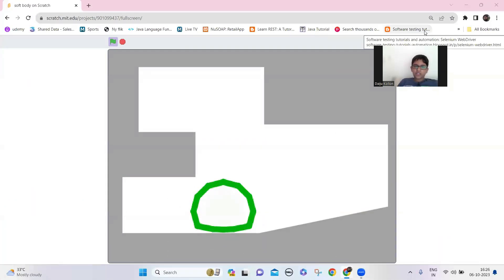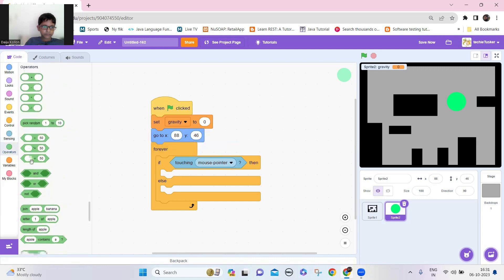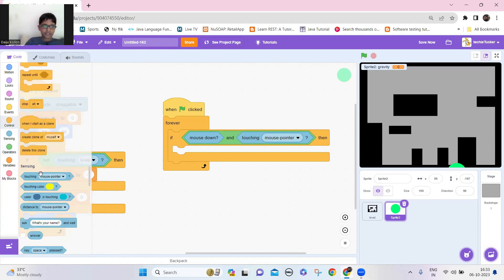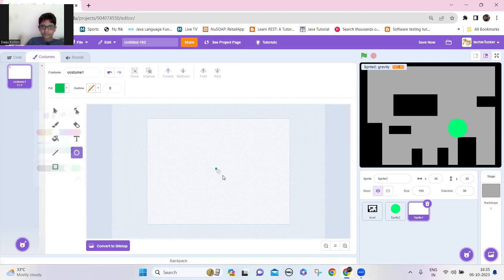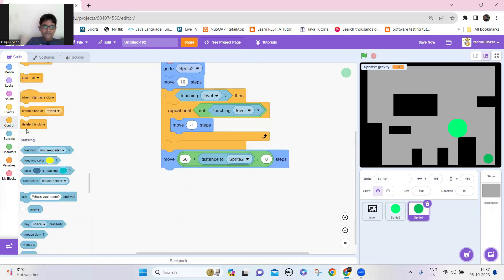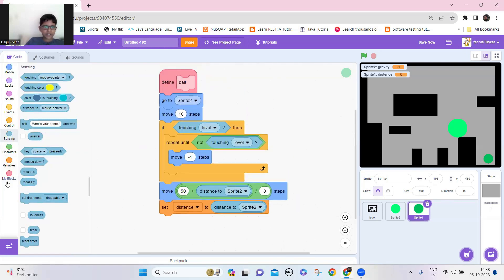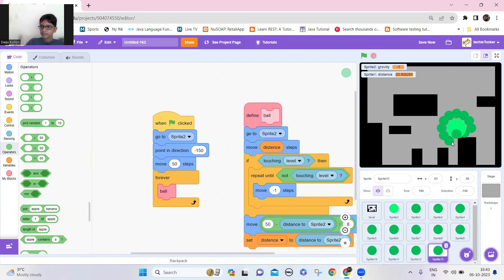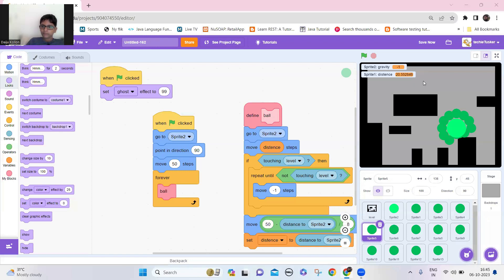Softbody Physics |Scratch Projects | Scratch Tutorials| Siddharth Kollon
This is a project which explain how to make a soft body physics   in scratch